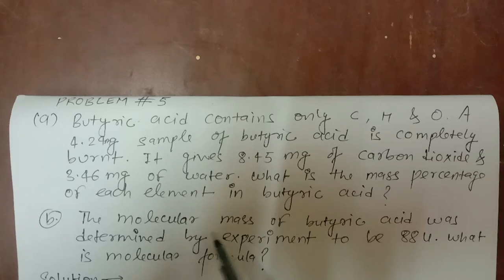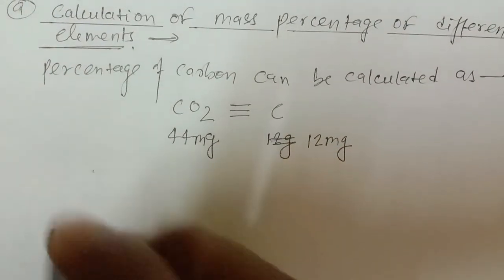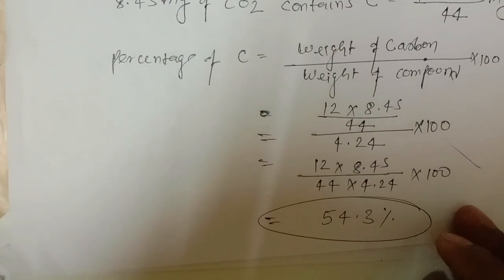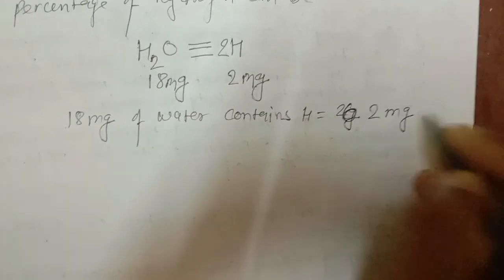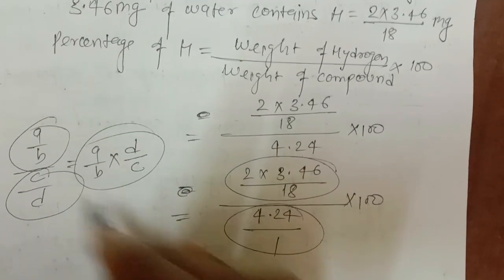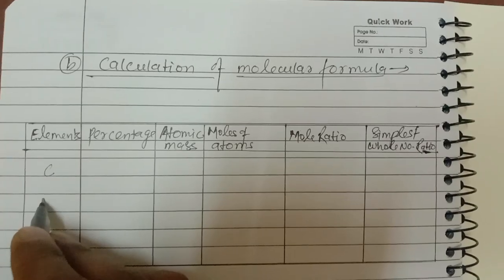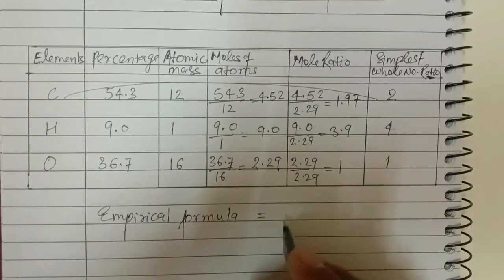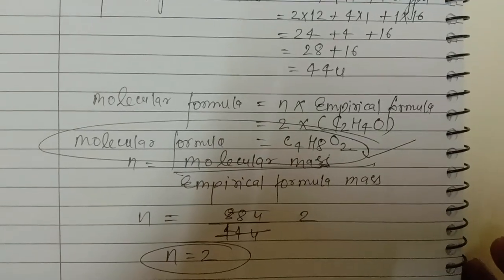Butyric acid contains only C, H and O. A 4.24mg sample of butyric acid is completely burnt. It gives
In this video explain the one of the important problem on the empirical formula and molecular formula.

butyricacidcontainsonlyC,H,andO.A4.24mgsampleofbutyricacidiscompletelyburnt.itgives8.45mgofcarbonand3.46mgofwater.whatismasspercentageofeachelementinthebutyricacid